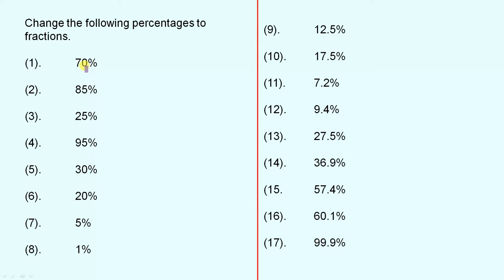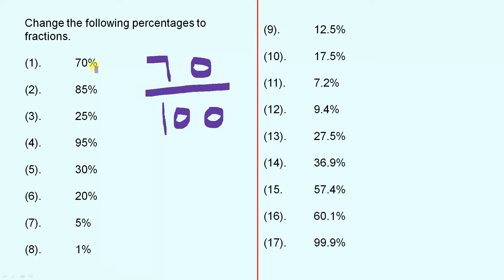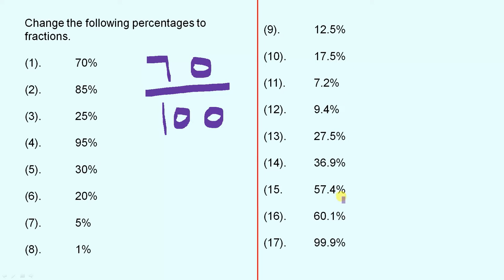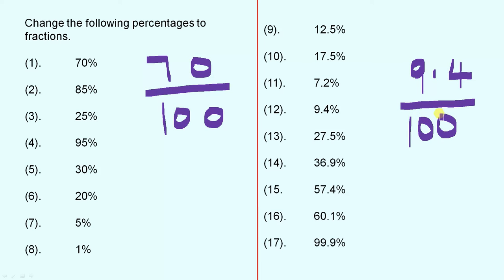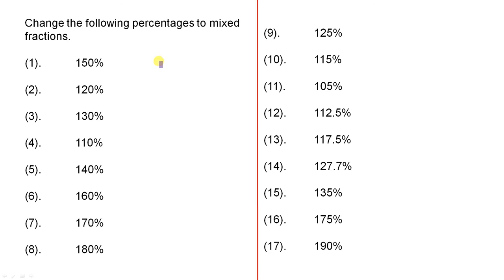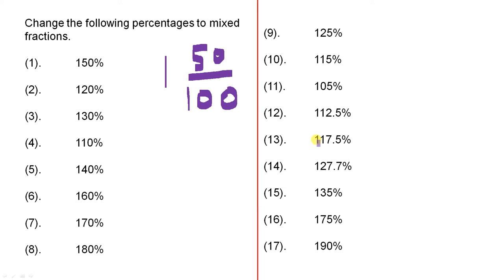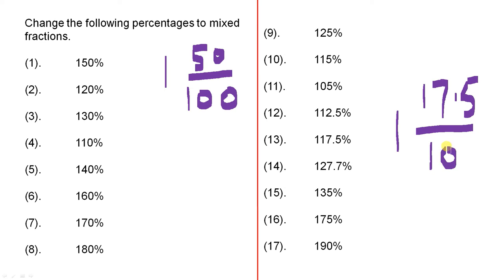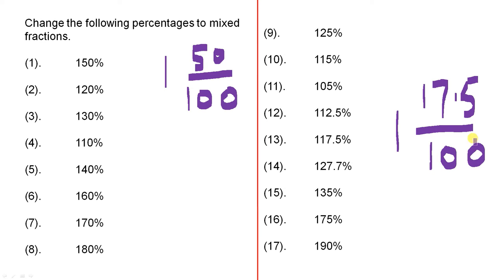Percentages as Fractions Worksheets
This video presents worksheets on changing percentages to fractions.